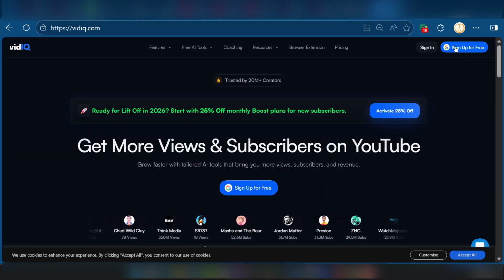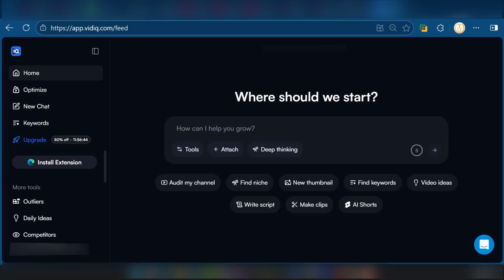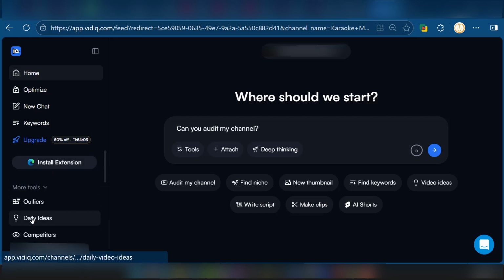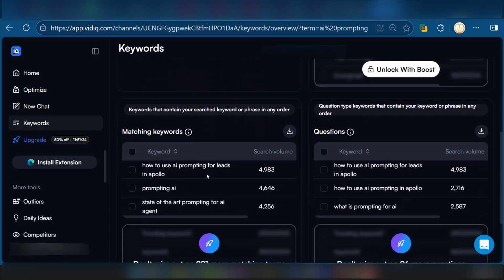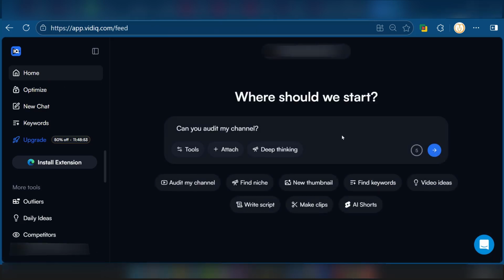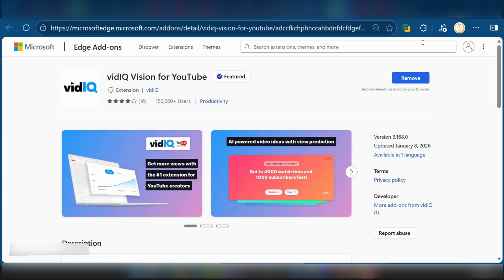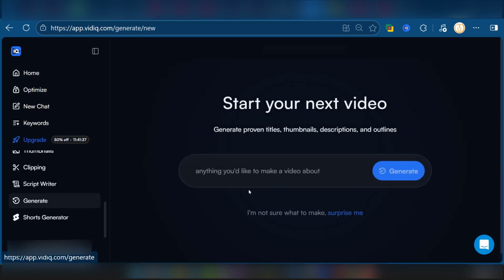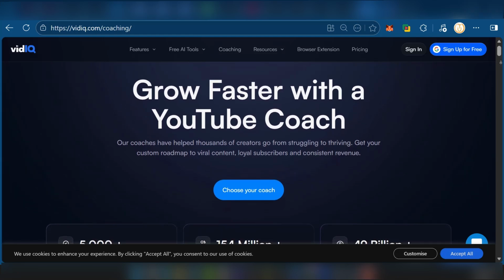vidIQ Tutorial For Beginners YouTube SEO Setup: FULL Guide!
New to vidIQ and want to grow your YouTube channel faster? This video walks you through a full vidIQ setup for beginners step by step. Learn how to use tags, keywords, SEO tools, and analytics effectively. Optimize your videos properly and improve visibility with this complete vidIQ tutorial.